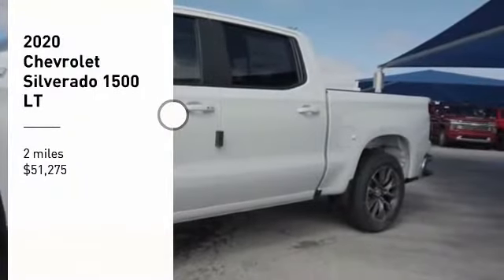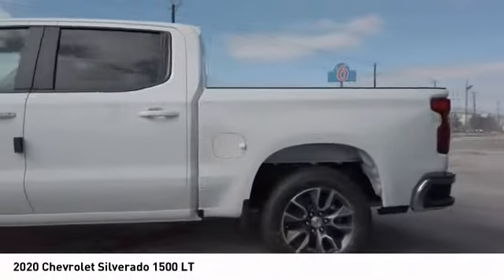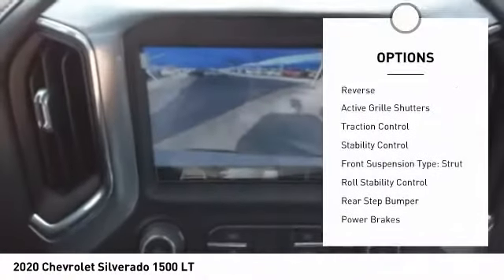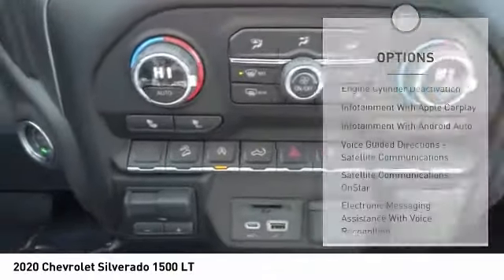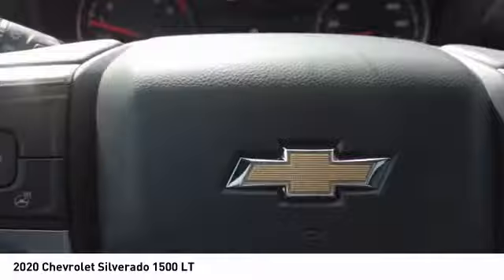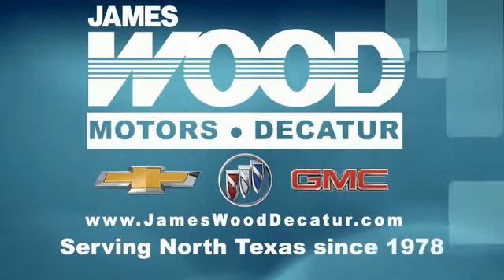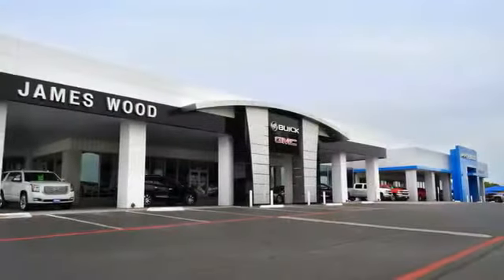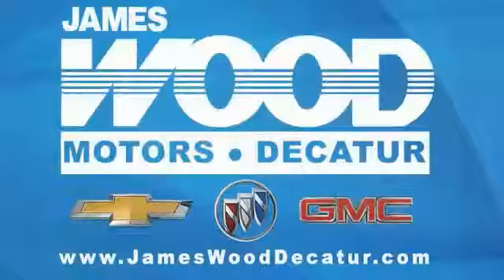2020 Chevrolet Silverado 1500 Decatur TX 101490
2020 Chevrolet Silverado 1500 LT

2111 US HWY 287 South

When you're ready to upgrade your ride, opt for this 2020 Chevrolet Silverado 1500 LT, which includes features such as backup camera, Bluetooth, braking assist, hill start assist, stability control, traction control, anti-lock brakes, dual airbags, side air bag system, and digital display.  It has a 8 Cylinder engine.  This one's on the market for $51,275.  This safe and reliable crew cab 4x4 has a crash test rating of 4 out of 5 stars!  Drivers love the dazzling white exterior with a jet black interior.  View this beauty and our entire inventory today! Call for more details.  Come see our new inventory of New Chevrolet, GMC and Buick models plus our large inventory of certified pre-owned vehicles. We're your family owned and operated, celebrating 40 years of serving North Texas. Our Decatur Chevrolet, Buick and GMC dealership, located at 2111 US HWY 287 South in Decatur, Texas. Our team will be more than happy to help you find the most suitable vehicle for your family along with the best deal available.